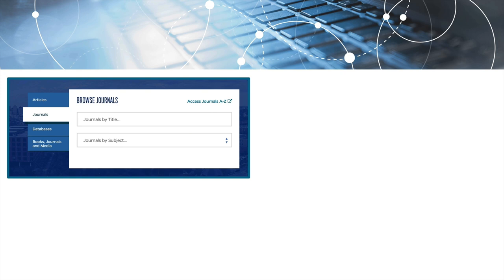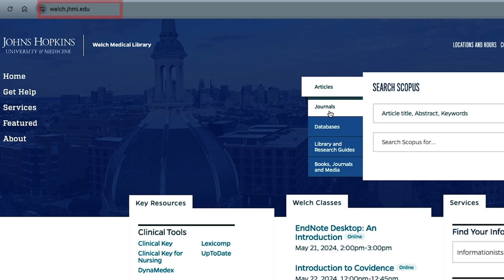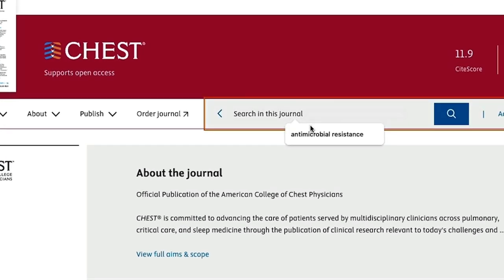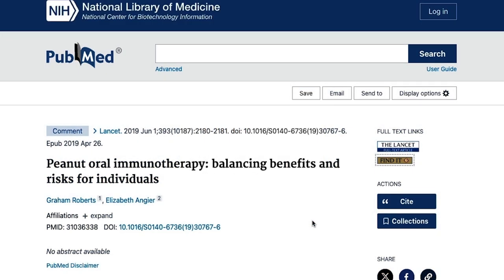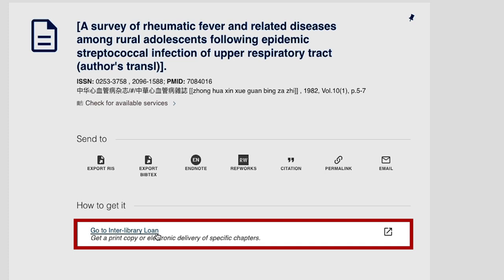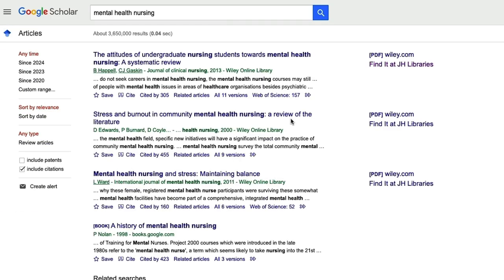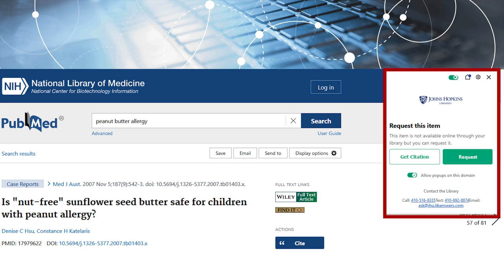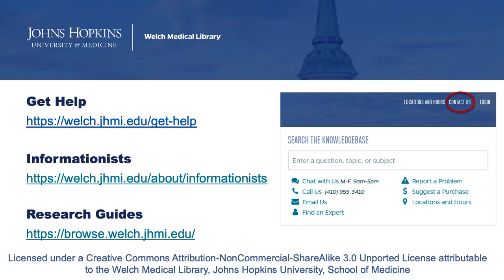Finding Full Text for Journal Articles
In this video, you’ll learn how to access the full text for journal articles from the Welch Medical Library. First, we’ll discuss using Welch’s journal finding platform, which you’ll use when you want to see if Hopkins has access to a specific journal title. Next, we’ll look at using the Find It button from within databases, which you’ll use to access items that you find when searching. Finally, we’ll talk about Google Scholar settings that can assist you with finding materials held in the Hopkins collection from Google Scholar.

Learning Outcomes:
• Access a specific journal article using Welch’s journal finding platform.
• Describe how to use the Find It @ JH and JHU Full-Text buttons to access resources.
• Set-up Google Scholar settings to link to the library’s catalog and available resources.
• Identify what to do when the full text is not available for an item.